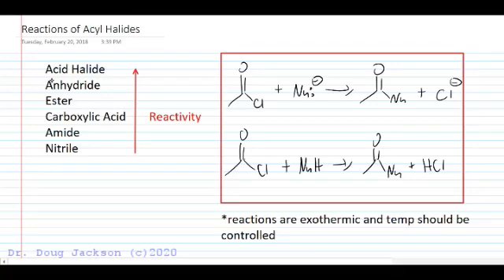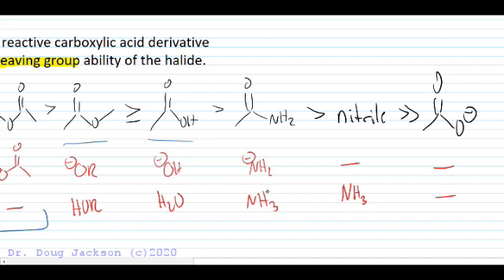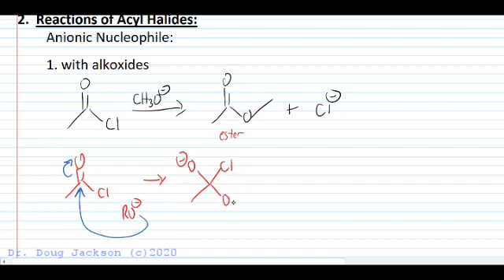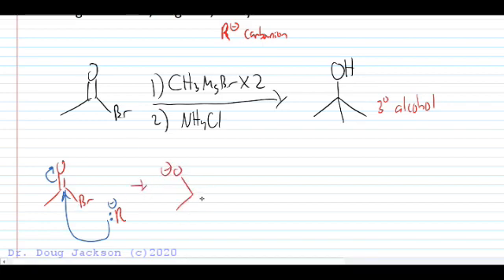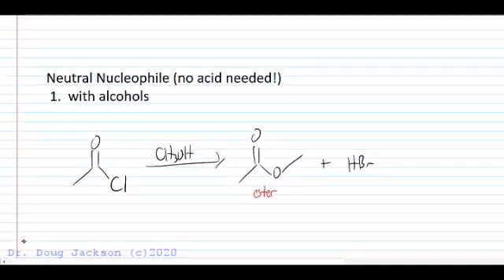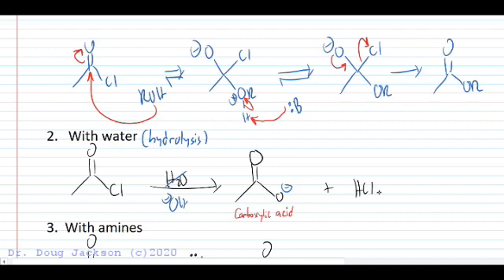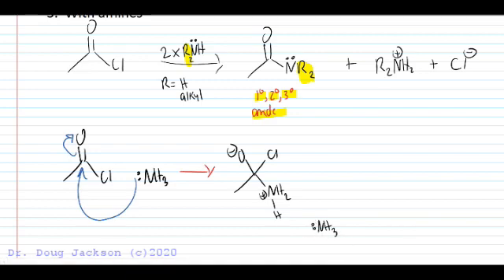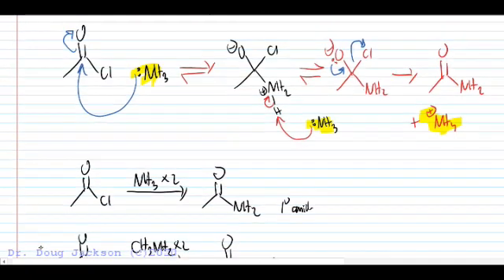Acyl Halides: Reactions Forming and Reactions of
Looks at some reactions that form acyl halides aka acid halides including carboxylate additions to thionyl chloride and phosphorus trichloride/tribromide.  Briefly discusses the relative reactivity of the carboxylic acid derivative functional groups.

Looks at reactions and mechanisms of acid halide reactions including hydrolysis (to carboxylic acids), aminolysis (to amides), and alcoholysis (esterification) with both weak and strong (anionic) nucleophiles.  Also looks at the reactions of these functional groups with organometallic additions of organolithium, Grignard, and acetylide reagents.  Looks at coupling with Gilman Reagents.  Does not address reductions.